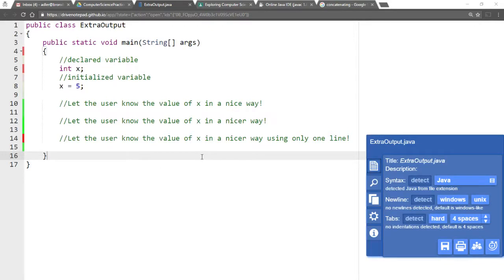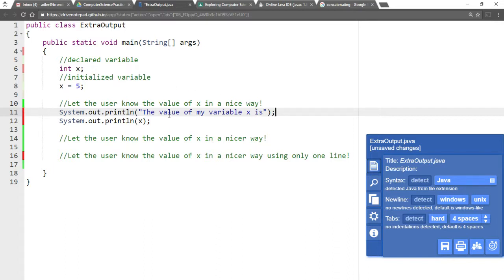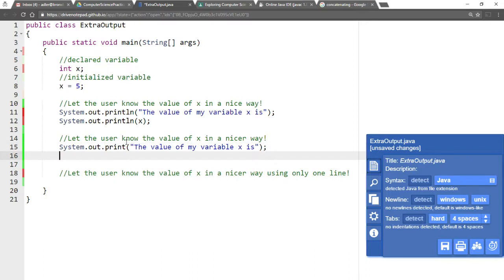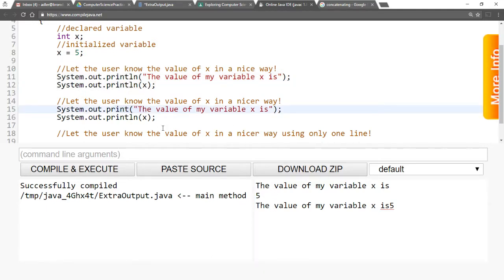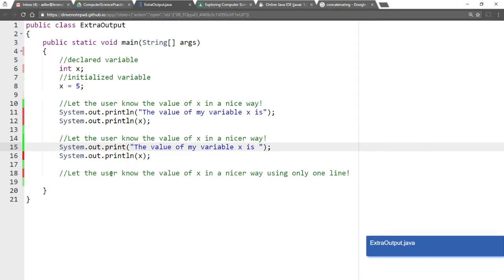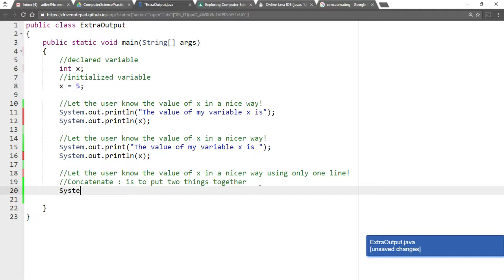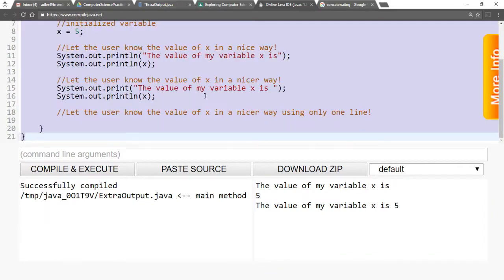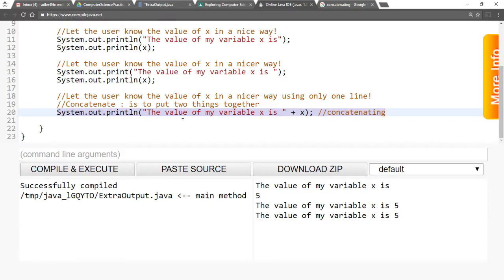System.out.print and Concatenation